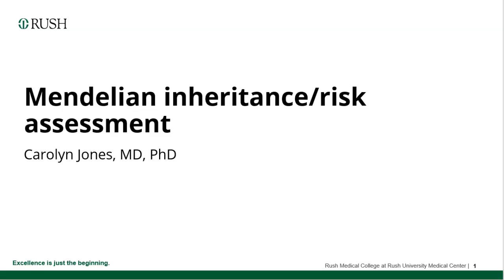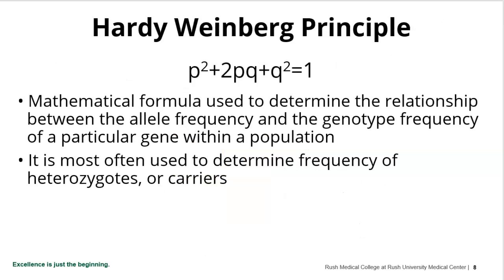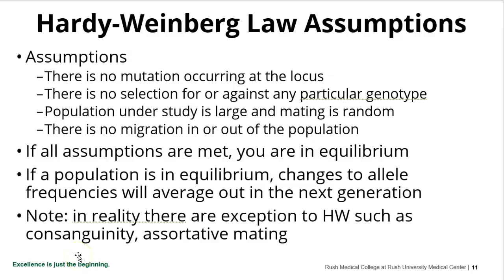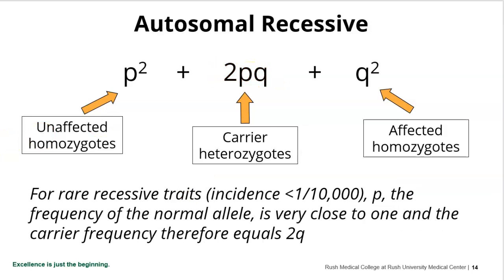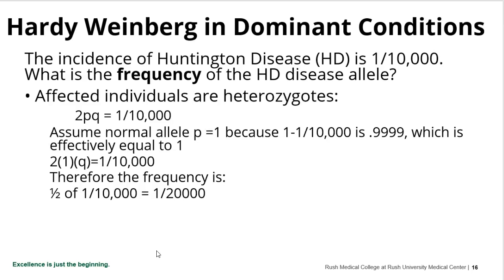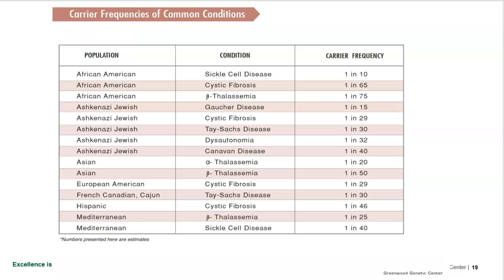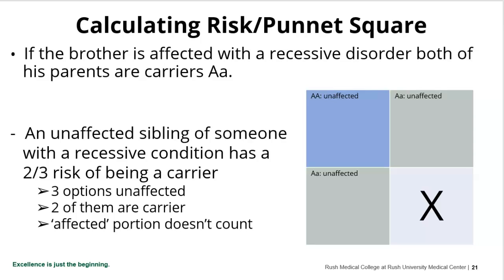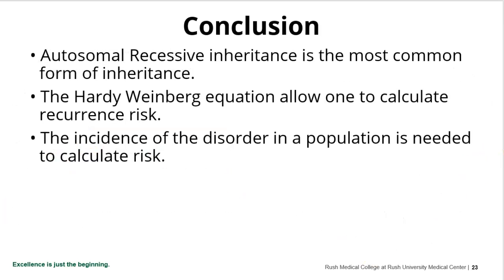T0-1427 Mendelian Inheritance